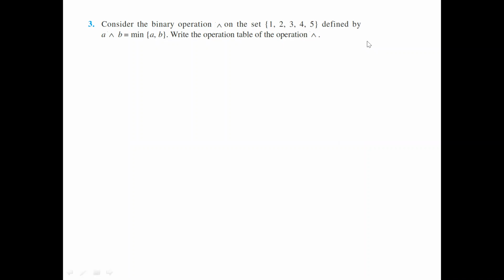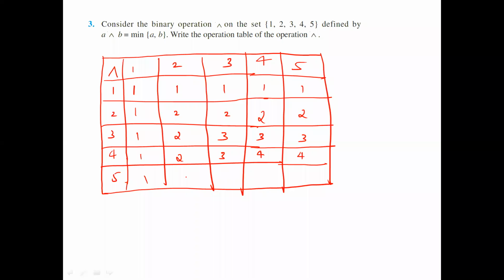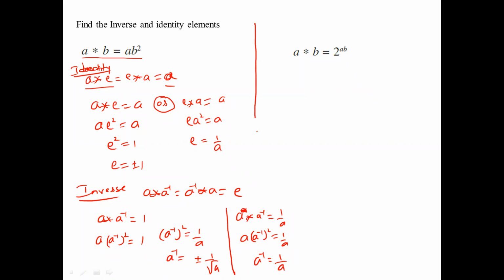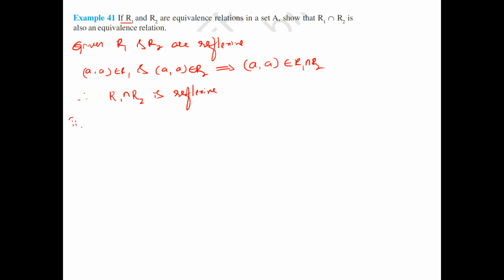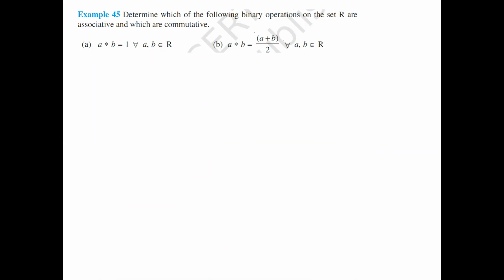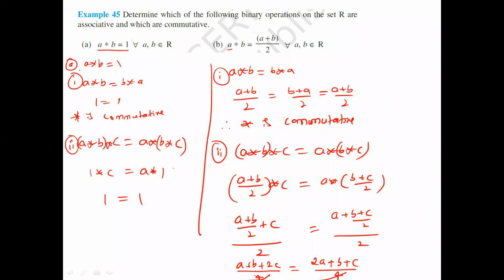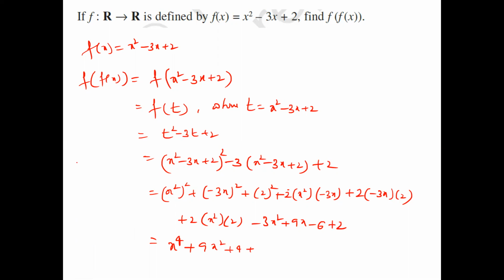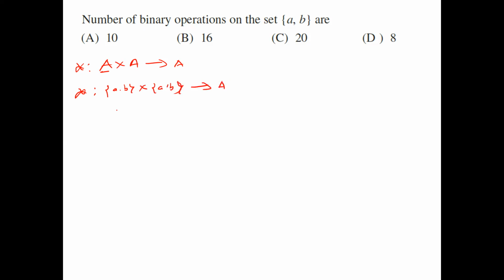Relations and Functions Part 10